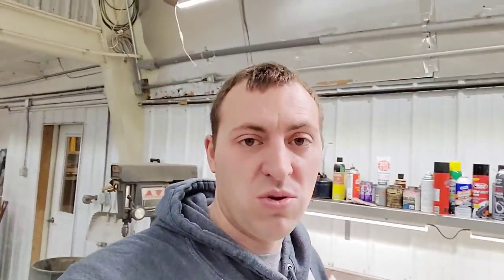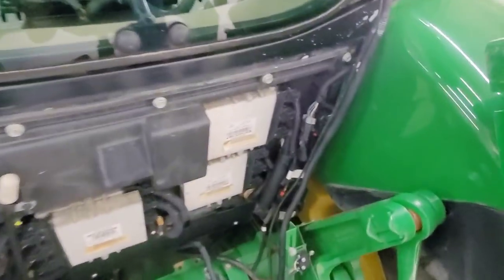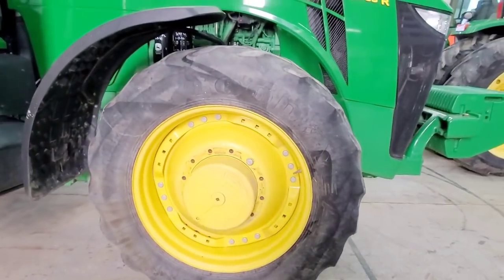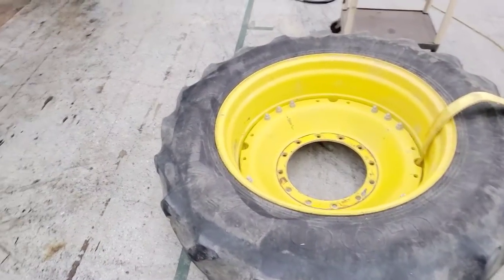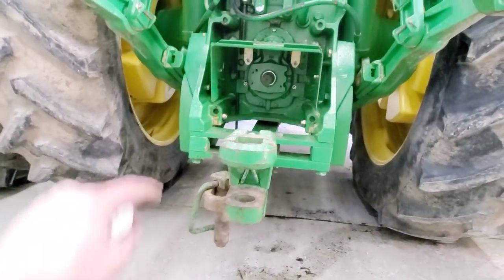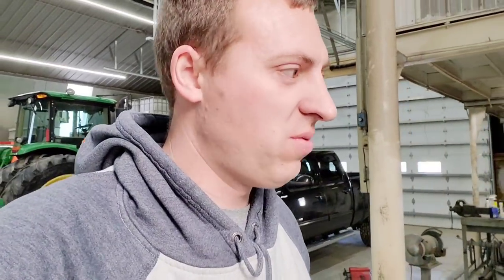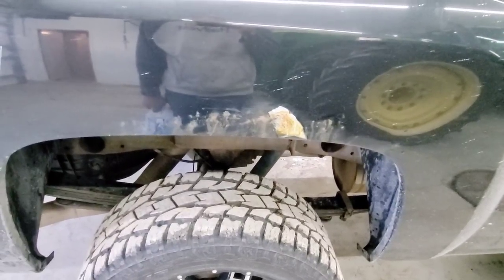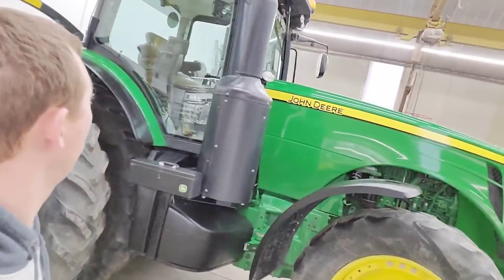What's a 3- Point Hitch - #73